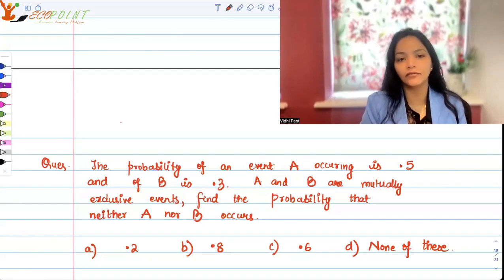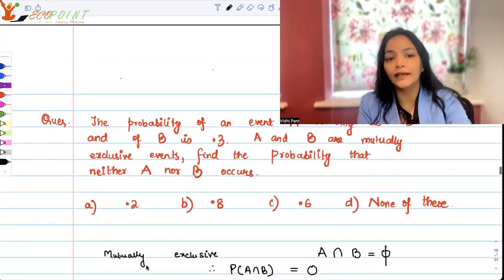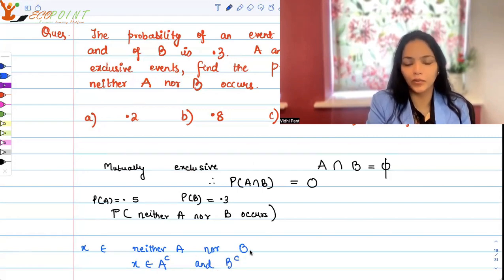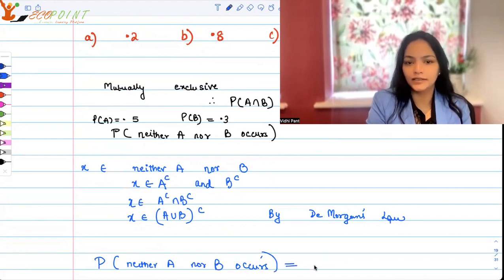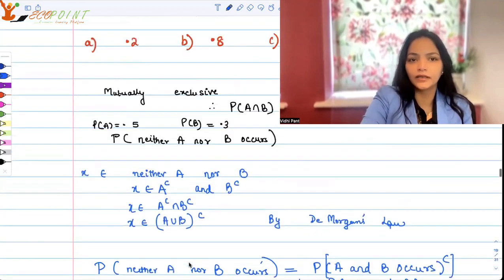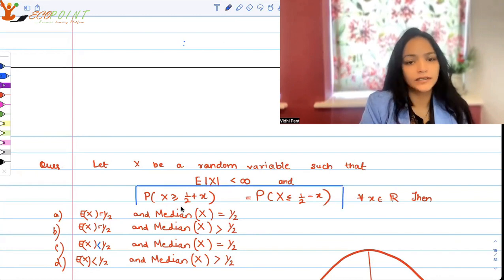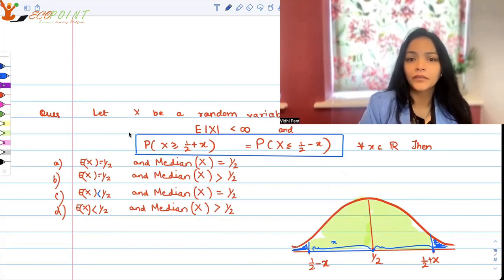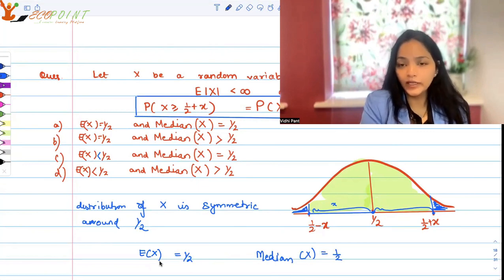Probability | De Morgan's Law | Mean, Median | CUET PG Economics | CUET MA Economics Entrance| Q43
In this MCQ, we are trying to use the concept of Probability, Government Multiplier and solve the given question.This is a practice MCQ for CUET PG Economics.  This is also useful for those who are preparing for Indian economic services and UGC NET Economics. Please solve it and let us know your answer in a comment.

1) Basics of MA Economics Entrance Exam (DSE/ISI/JNU/IGIDR/MSE)
2) Semester Exam, Economics H
3) UGC Net Economics
4) Indian Economic Services